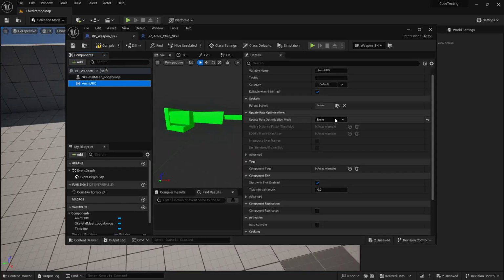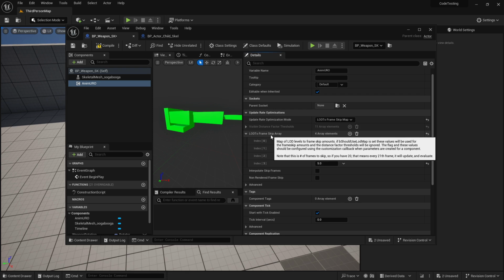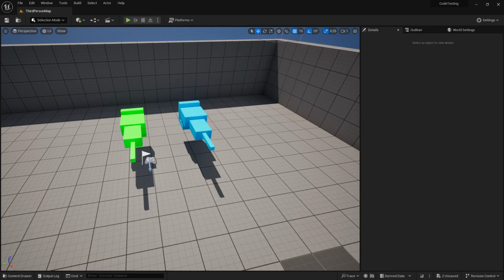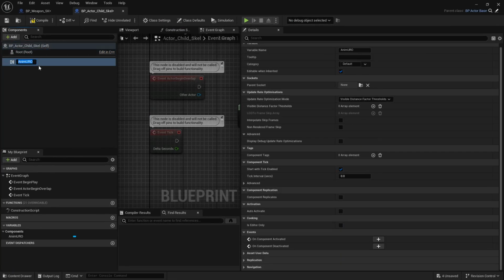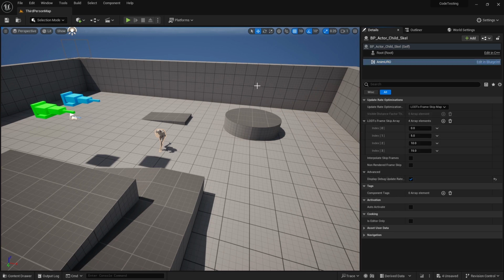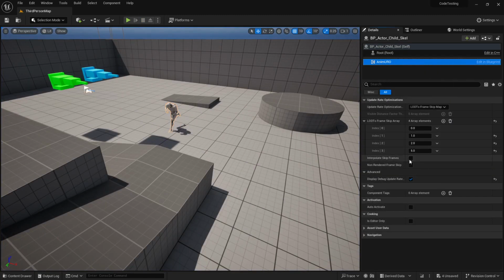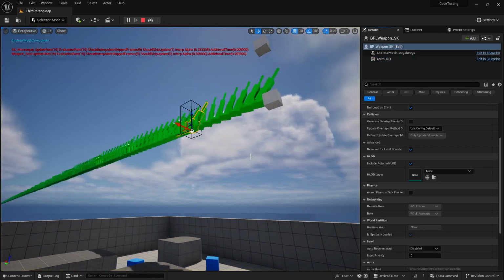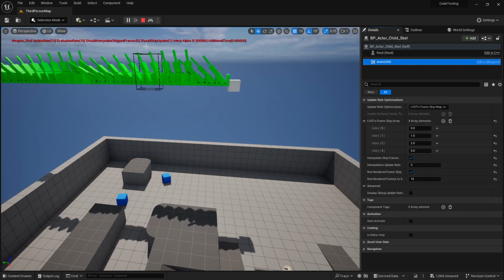Unreal Anim URO Component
Unreal Anim Update Rate Optimization Component for any actor